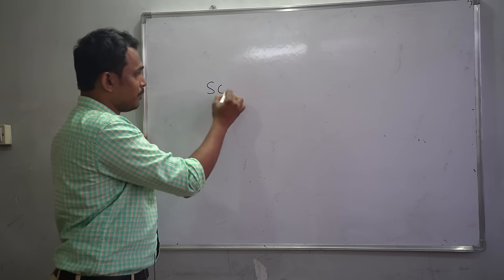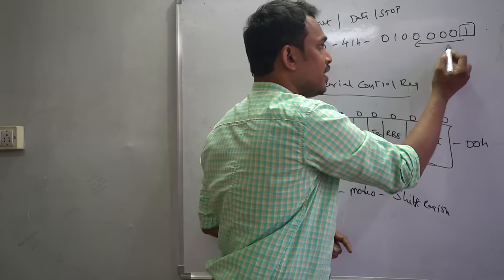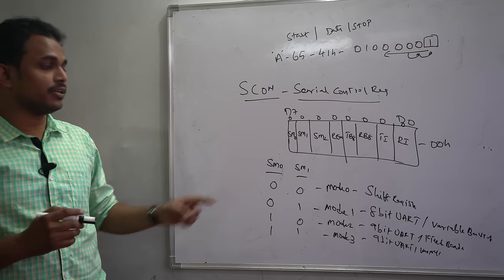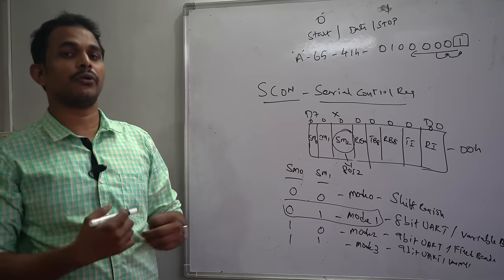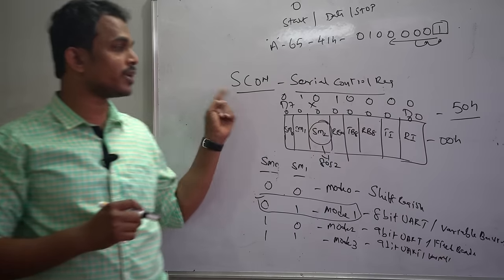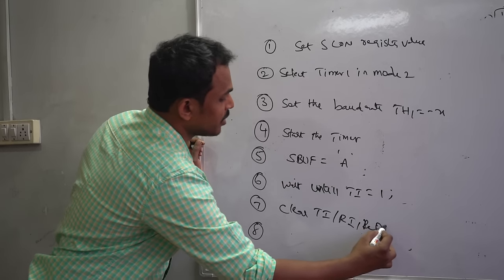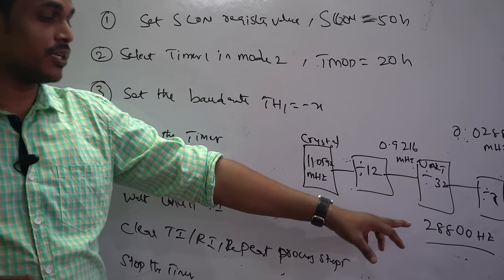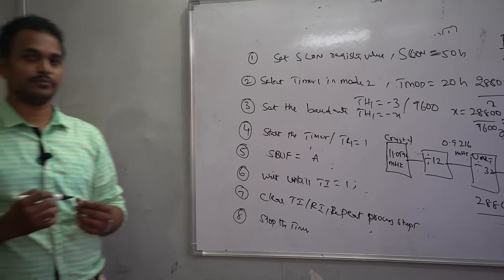Serial Communication programming in 8051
8051 Micro-controller Serial port programming,  SCON Register, Steps required for Serial communication,